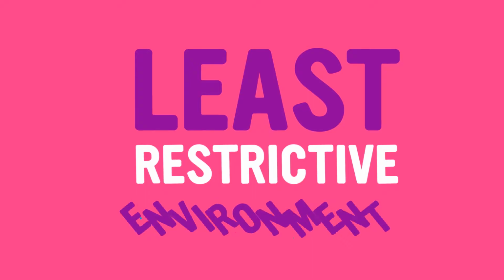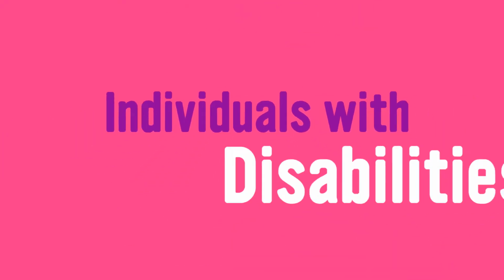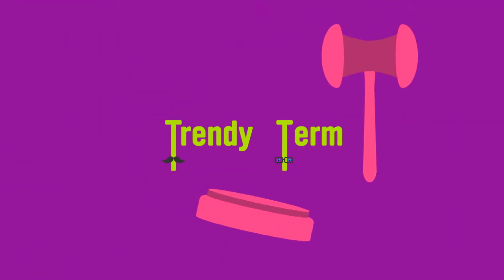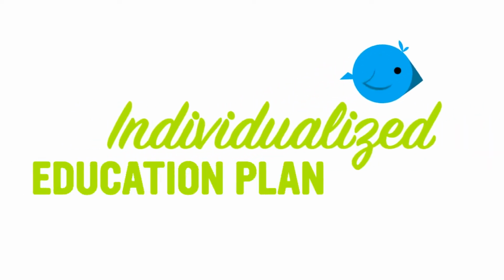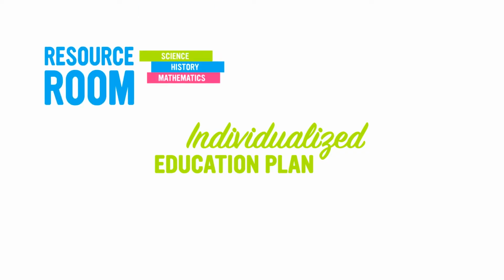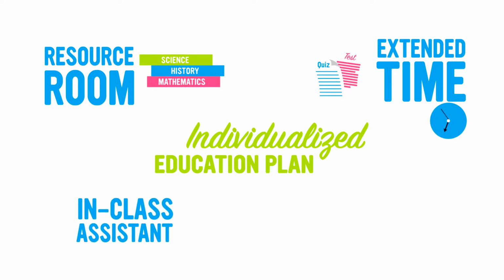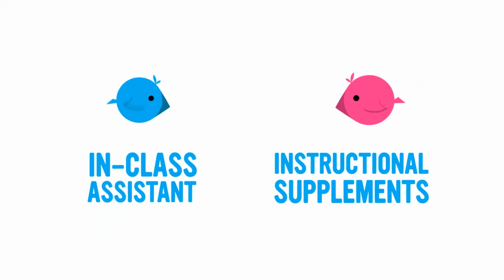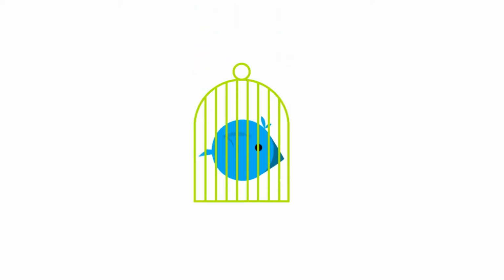Least Restrictive Environment – Video Podcast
In this podcast installment, we’re going to explore what is meant by the term “Least Restrictive Environment,” where it comes from, and what it means for your classroom and students.